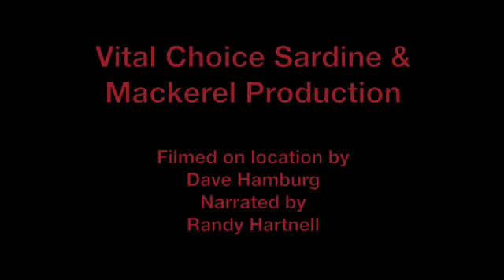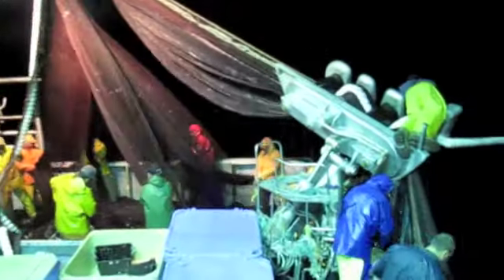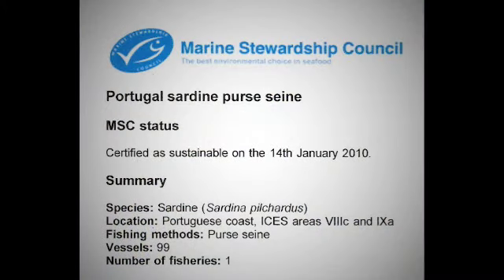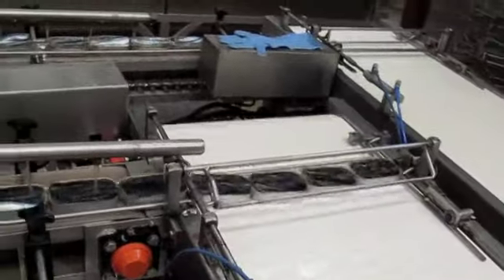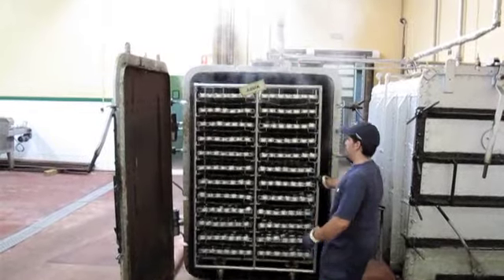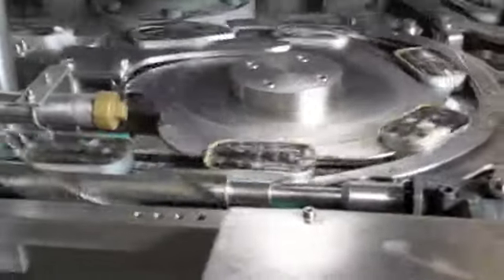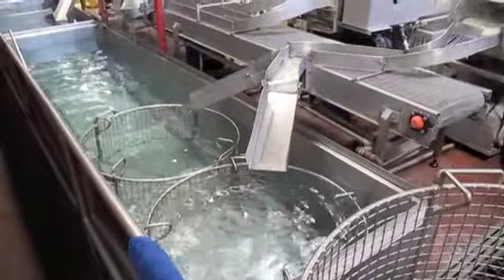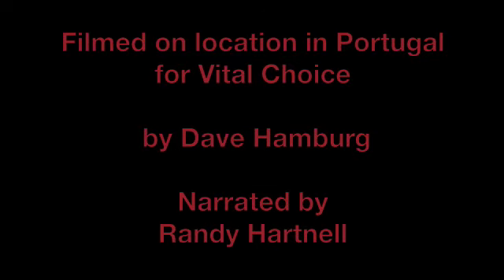Vital Choice Sardine and Mackerel Production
Come along with us to Portugal to see how Vital Choice sardines and mackerel are harvested and processed.